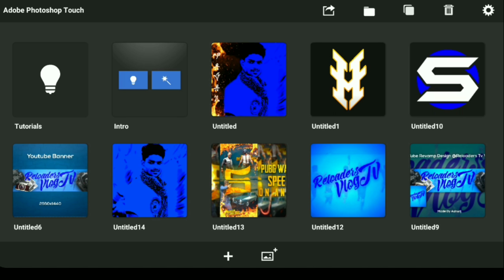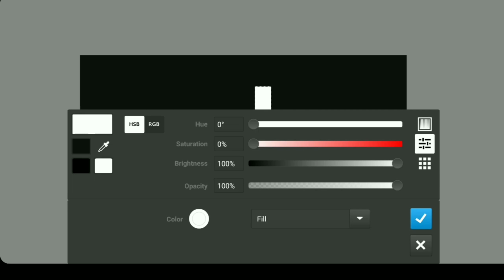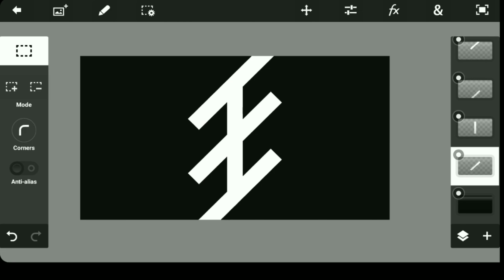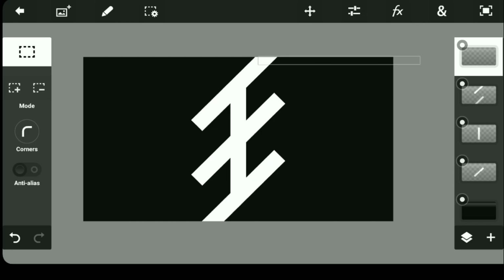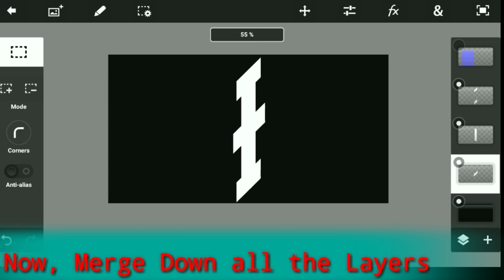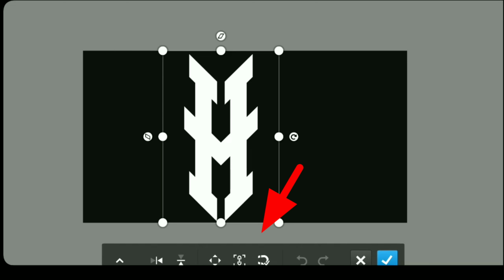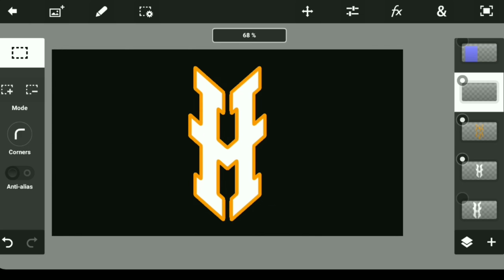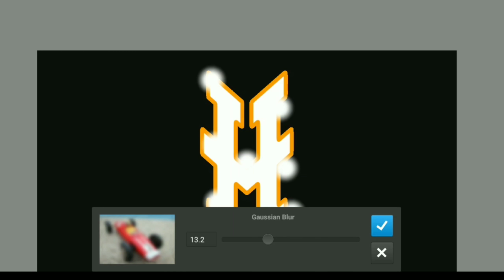How To Make A Concept Logo On Android (Ps Touch)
Hey, Guys Today I am Going to be teaching you How To Make a Concept Logo On Android Device (Ps Touch)

Peace🇮🇳🙂✌🏻